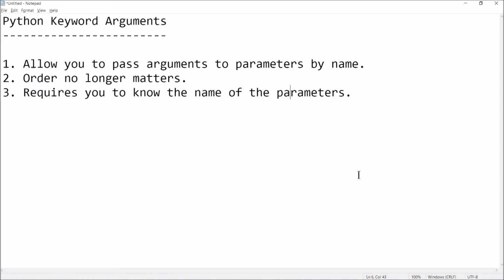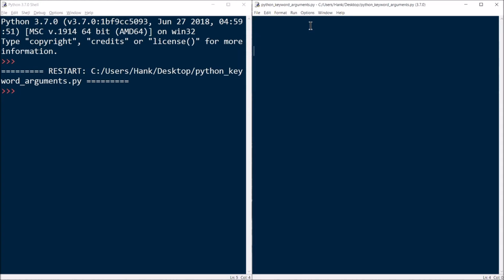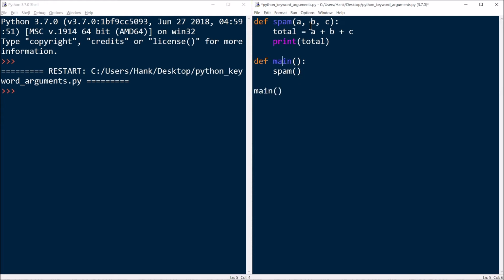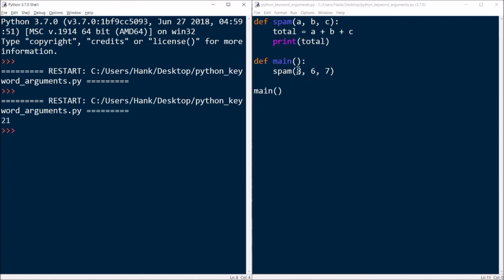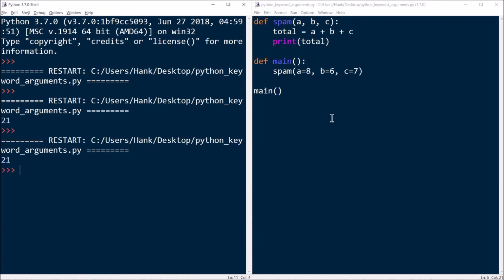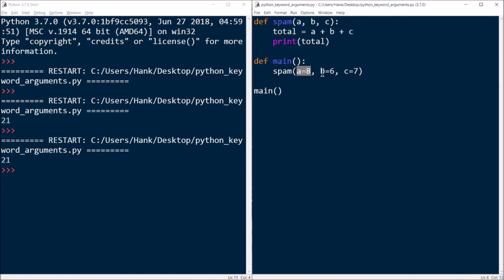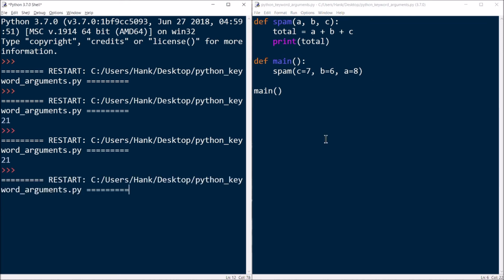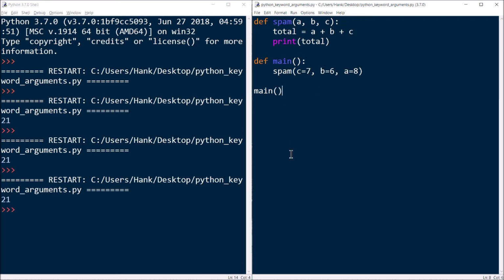Python Programming Tutorial Part 4: Passing Keyword Arguments to Functions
Keyword arguments allow you to pass arguments to parameters by name in Python.  As a side benefit, you can use them to pass arguments in any order.